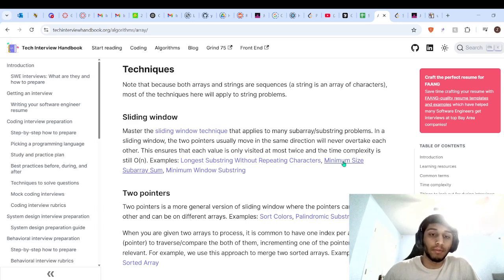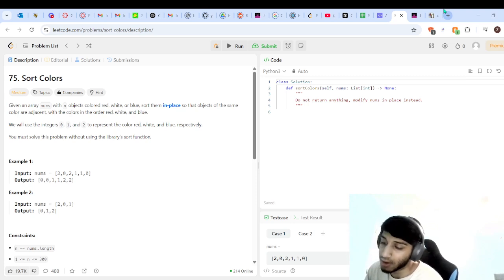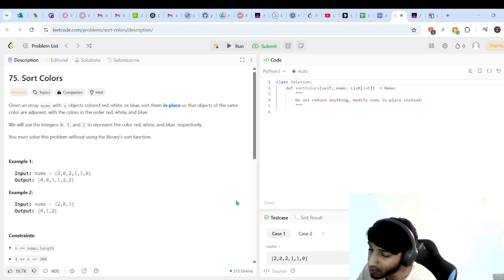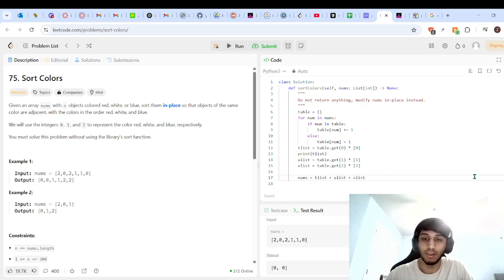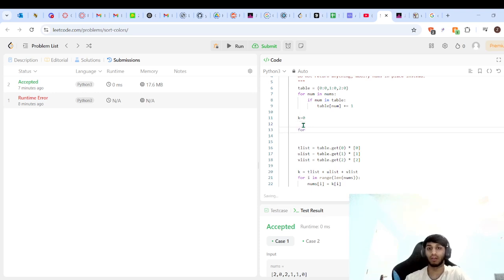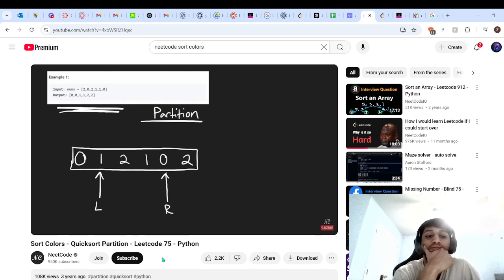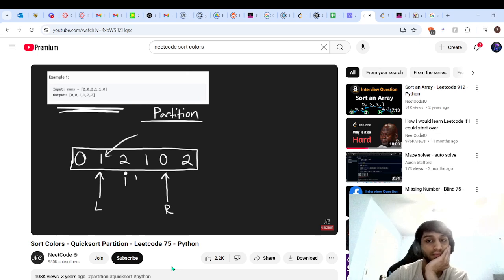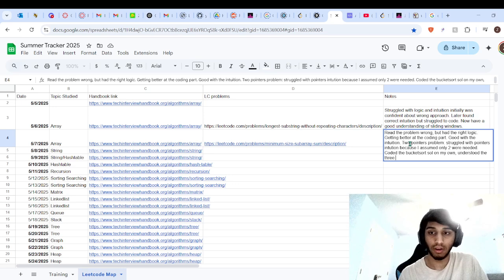Leetcode Zero to Hero Ep. 3 | Two pointers are tricky...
I found the bucketsort solution, but learning the partitioning one was pretty cool. I sort of remember how it works - its similar to quicksort with the left and right sides being maintained as sorted iirc. We'll try more 2 pointer stuff tomorrow!